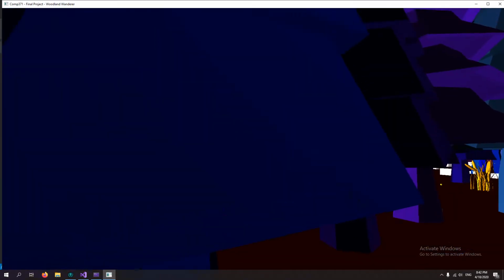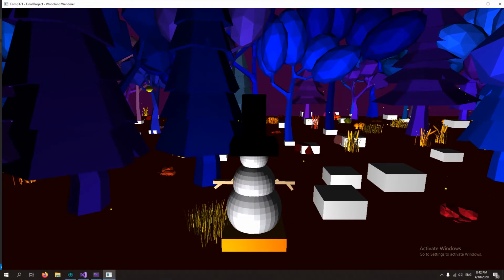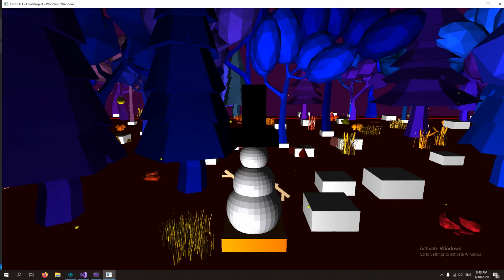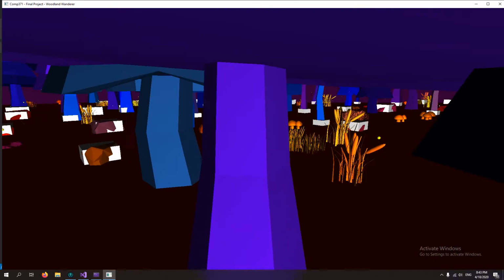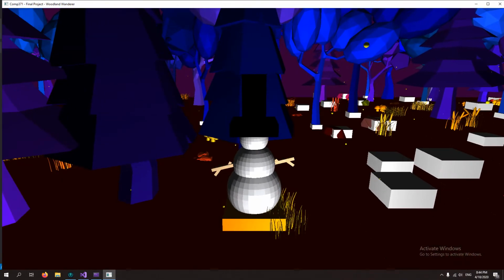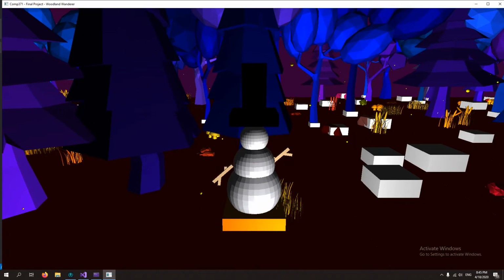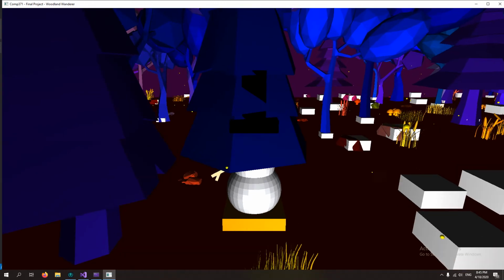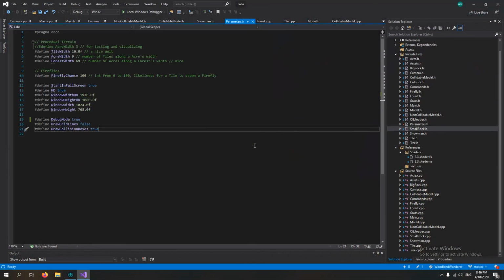Woodland Wanderer: Collision Debugging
A video demonstrating the collision in our project Woodland Wanderer!